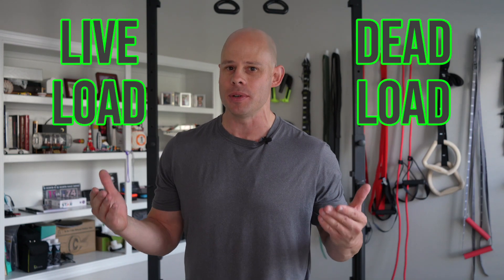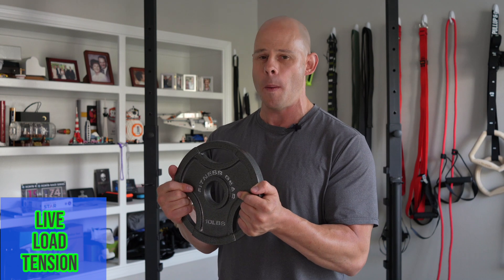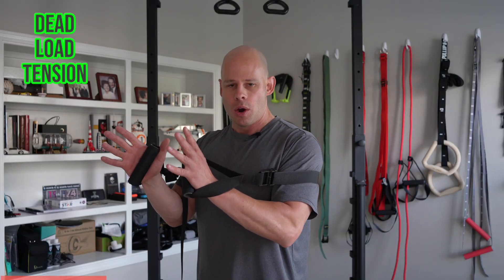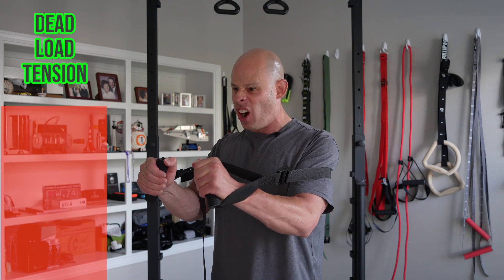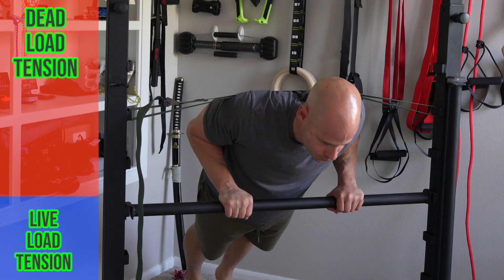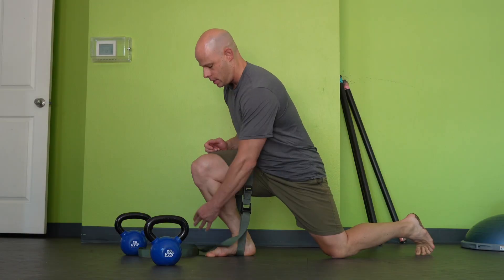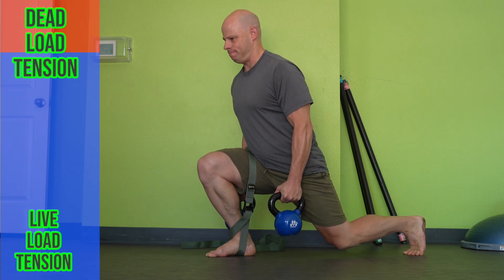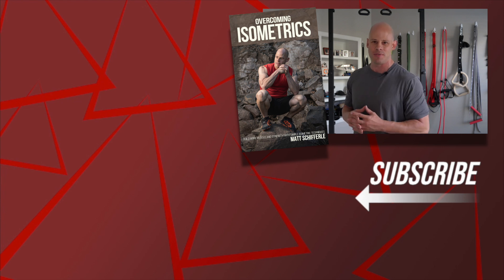Maximizing Time Under Tension w/ Hybrid Isometrics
Isometric training can be one of the most effective ways to increase time under tension to stimulate strength and muscle growth. However, all training methods require a compromise between either strength (tension) or endurance (Time). Hybrid isometrics may be the best shot at maximizing both.

Isometric resources:

Overcoming Isometrics book